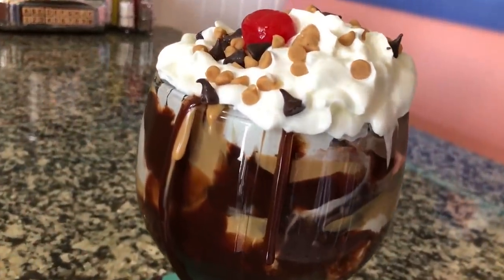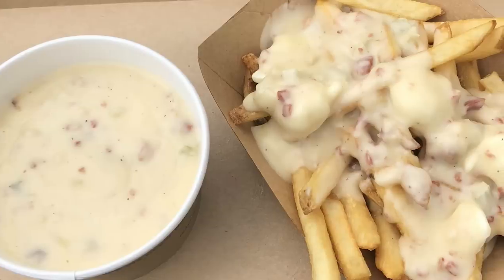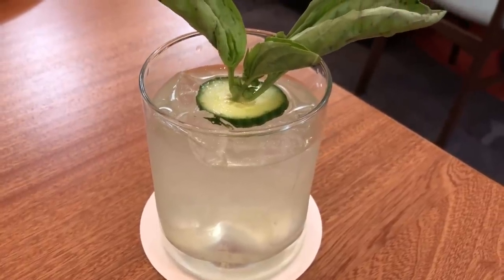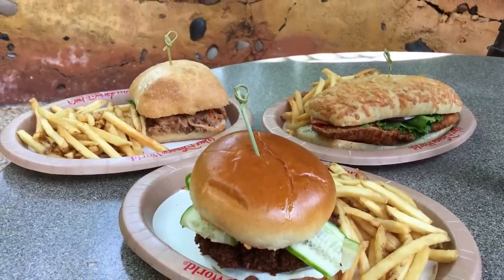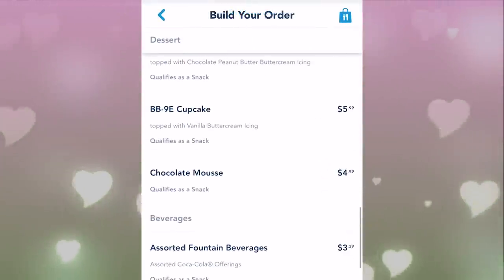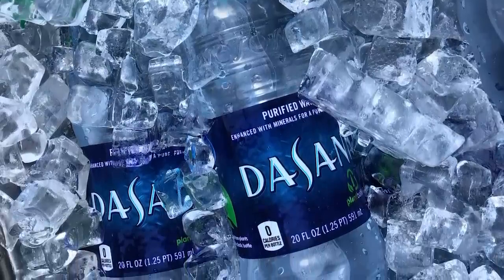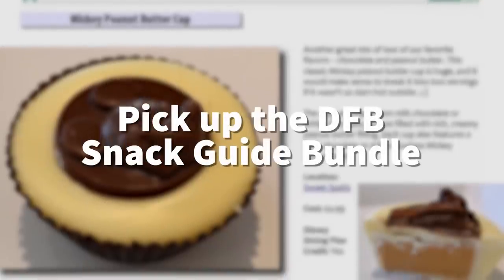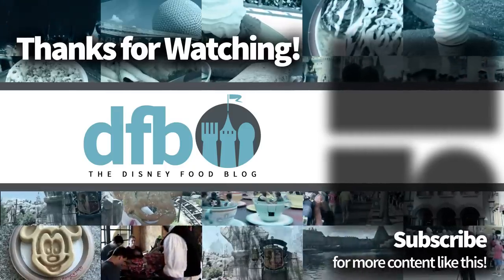SAVE MONEY in Disney World With These Disney Dining Plan Tips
The Disney Dining Plan is controversial -- can it actually save you money?! Well, it CAN...but you need to make sure you're using it effectively! We've got the best tips to make sure you get the biggest bang for your buck if you purchase the Dining Plan on your next trip to Disney World!

Sound Effect Used:
Whoosh-01 by Timmy_H123